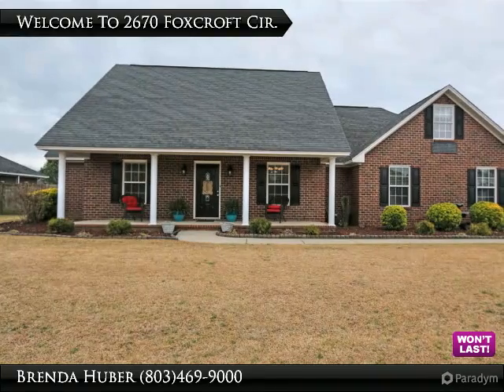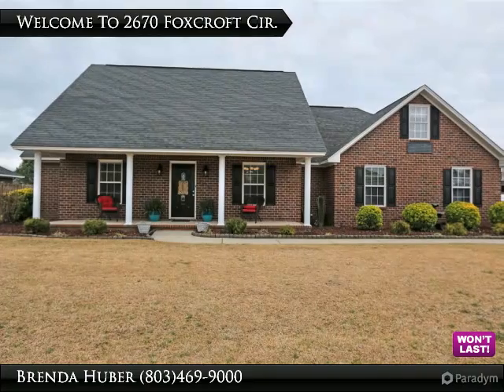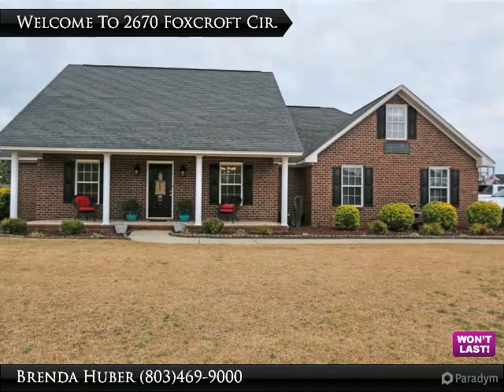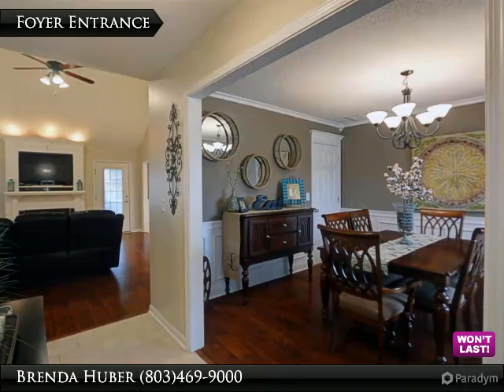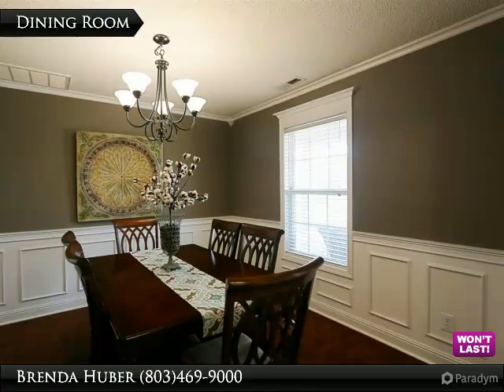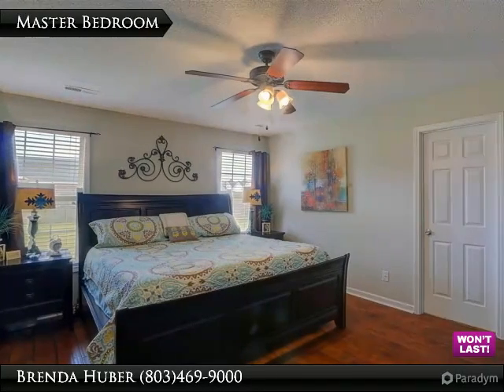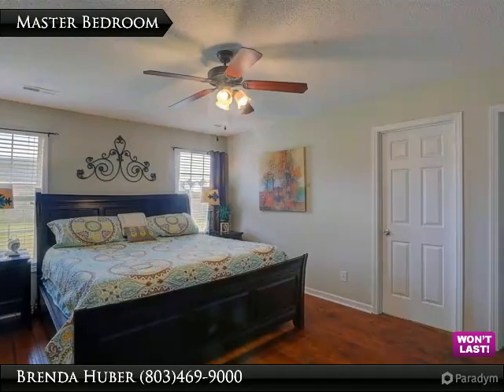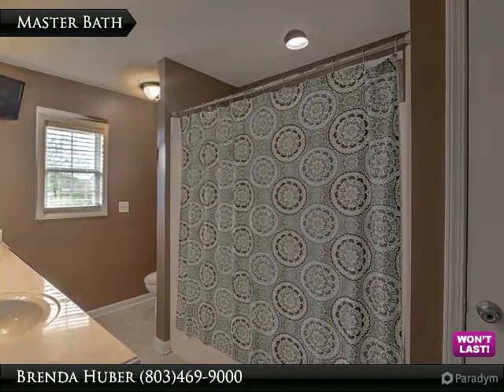Homes for Sale - 2670 Foxcroft Circle, Sumter, SC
Welcome to 2670 Foxcroft Circle… where you will find beautiful premium laminated hardwood flooring in the great room, dining room, and three bedrooms down stairs. The kitchen has stainless appliances with tile flooring and backsplash. This home has a split bedroom plan, and a nice bonus room for the 4th bedroom. This home is in the Kingsbury Elementary area, on a corner lot, has city sewer, a screen porch, deck, storage building, privacy fence and a 2-car side-entrance garage. The fountain in the front yard, and the TVs do not convey.

Presented By:
Brenda Huber, Advantage Realty Group
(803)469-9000